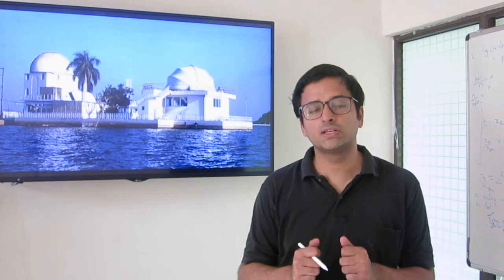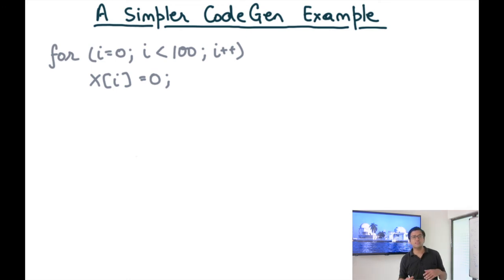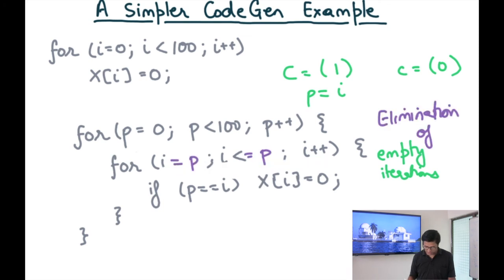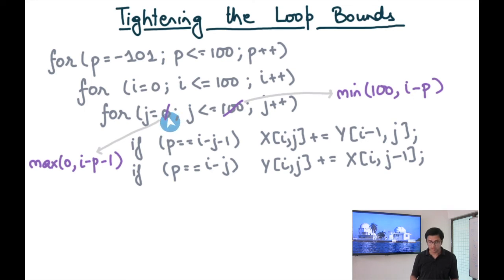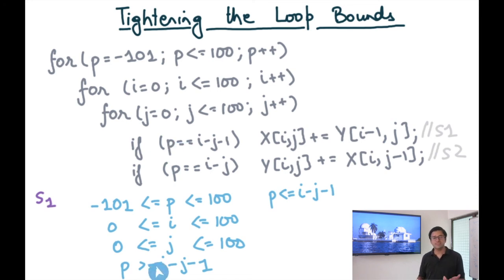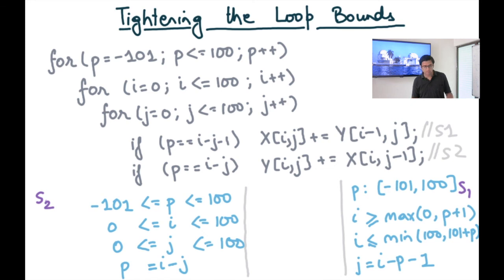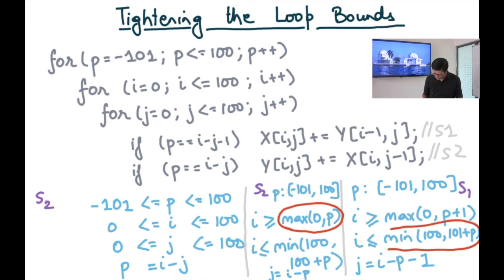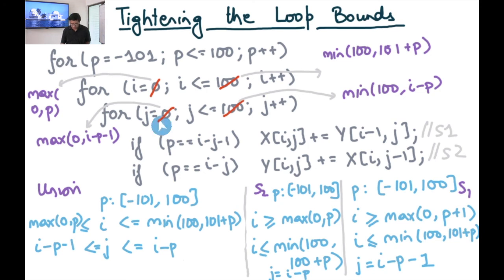Compiler Design Module 149 : Tightening the Loop Bounds for Synchronization Free Parallelism